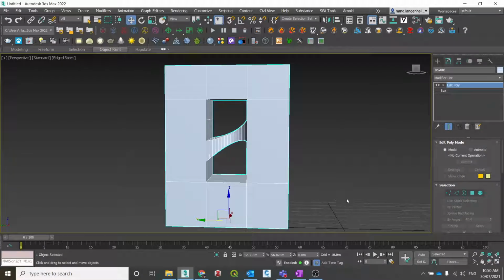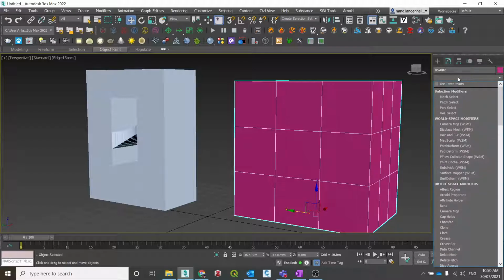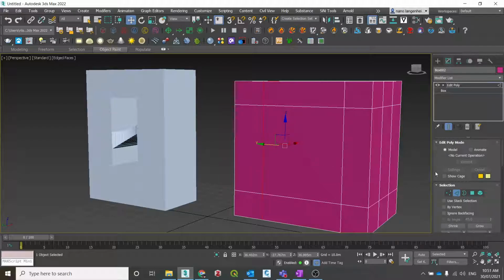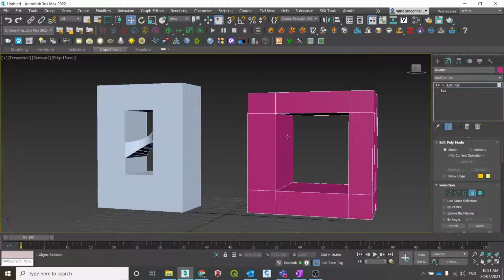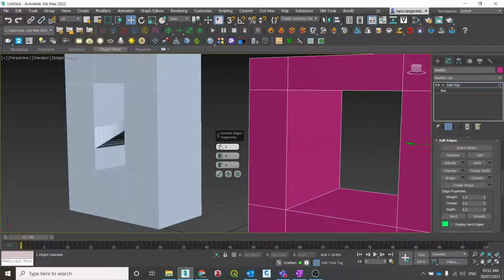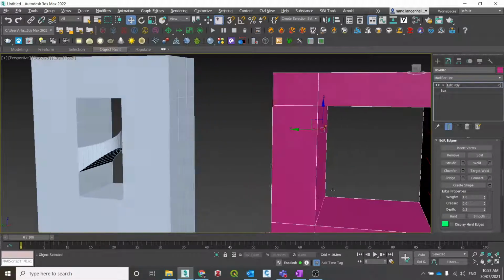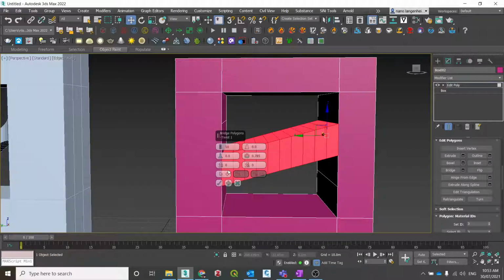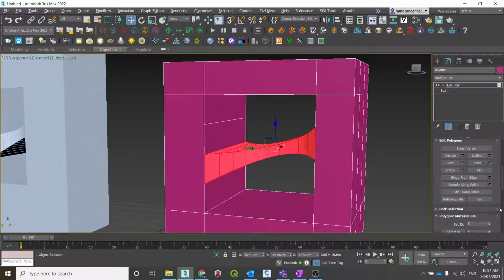3ds Max editpoly bridge and smart extrude tower representation